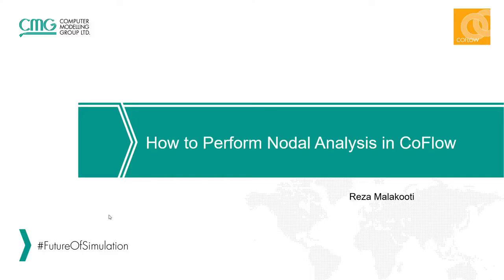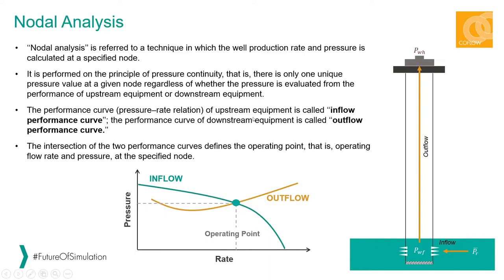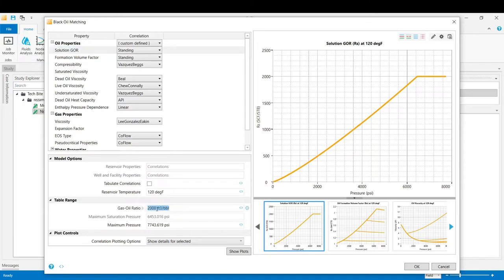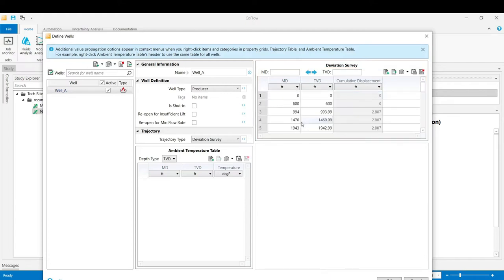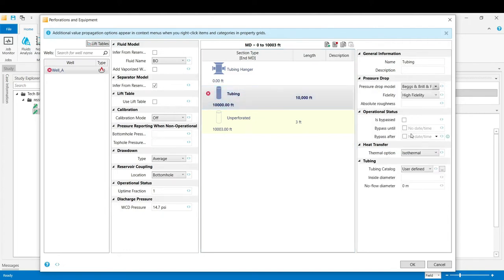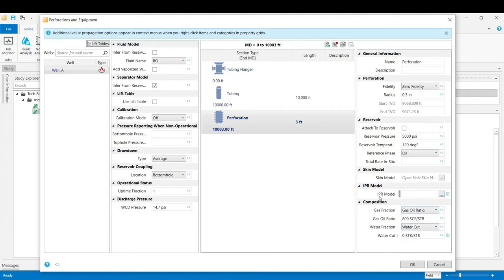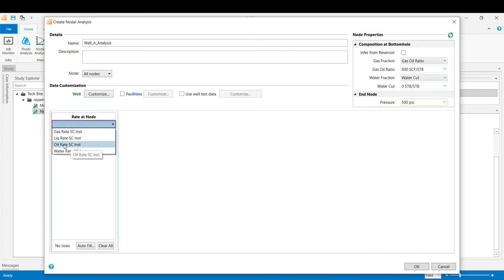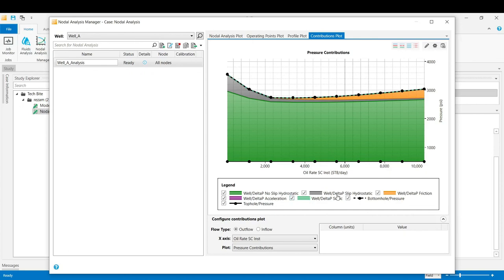CMG Tutorial: How to Perform Nodal Analysis in CoFlow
►Learn in this video how to quickly create a Nodal Analysis study in Coflow using a Black Oil PVT and an IPR model.

1 An Introduction on CO2 for Managers

1.1 00:00:00 Start
1.2 00:00:18 Nodal Analysis Concepts

2 Demo
2.1   00:01:50 Building a Wellbore Model in CoFlow
2.2   00:02:20 Adding and Validating a PVT
2.3   00:02:43 Adding Perforation Characteristics for Each Zone
2.4   00:04:06 Adding a Wellbore Model
2.5   00:09:08 Create a New Nodal Analysis Study
2.6   00:10:35 Checking Nodal Analysis Results

3 Conclusion
3.1 00:11:47 Ending